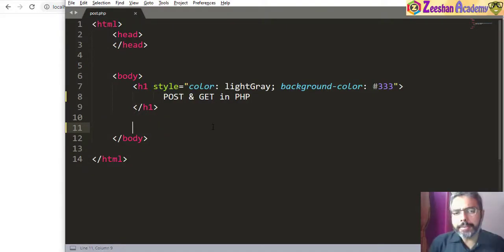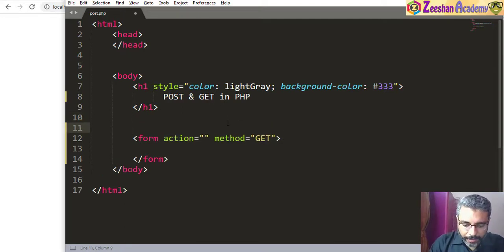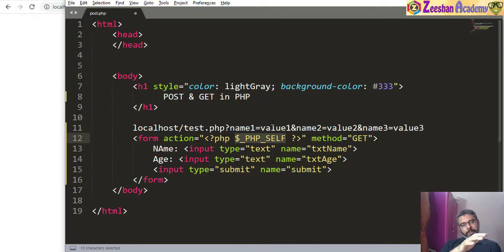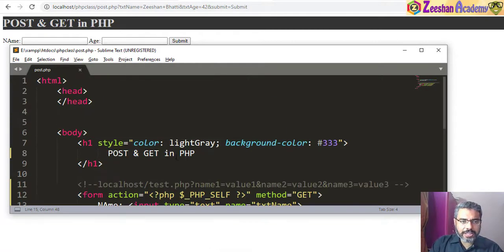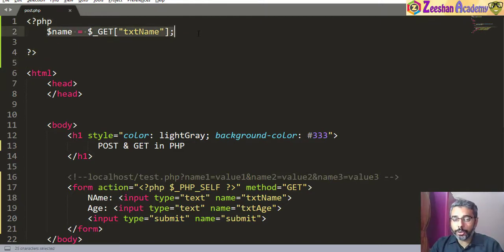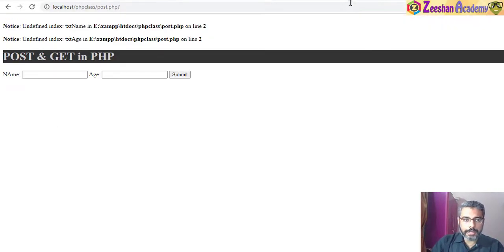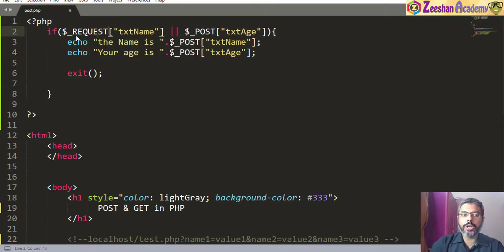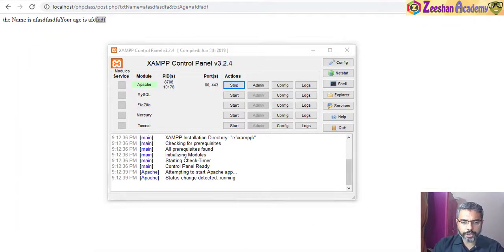How to use POST, GET and REQUEST methods in PHP | Read Form Data in PHP by $_POST | Chapter-14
Welcome to Chapter 14 of our PHP Full Course! In this tutorial, we will explore the essential methods for reading form data in PHP using the $_POST superglobal variable. Join us as we delve into the concepts of the POST, GET, and REQUEST methods and learn how to effectively retrieve user input from HTML forms. Whether you're a beginner or an experienced PHP developer, understanding how to handle form data using the $_POST variable is crucial for building interactive web applications. In this chapter, we will cover the usage and best practices of $_POST, enabling you to read and process form data with ease in PHP. Let's dive into the world of PHP $_POST and enhance our form handling skills together!

I

1. php post method form,
2. post and get in php,
3. get and post superglobals in php,
4. how to pass variables in php,
5. use php variables in another php file,
6. php get variable,
7. php global variables,
8. how to pass variable in url,
9. how to pass variable parameters in a url,
10. php variables,
11. php get and post variable,
12. post and get methods in php,
13. get and post methods in php,